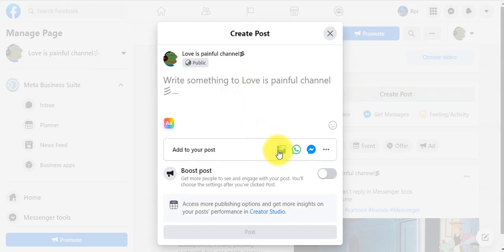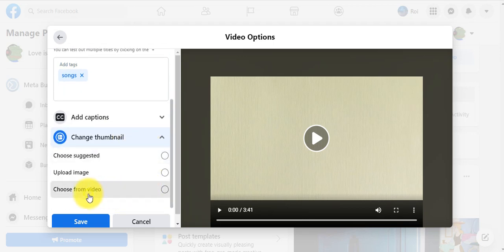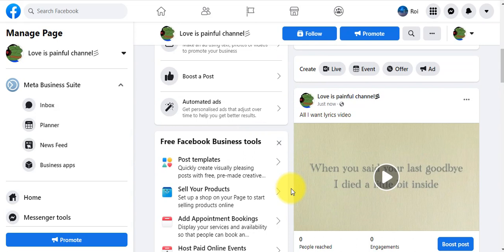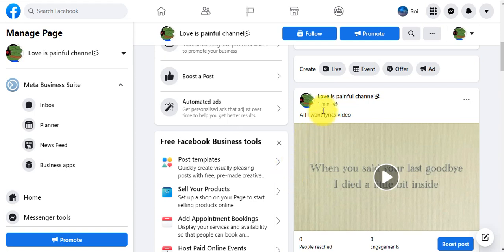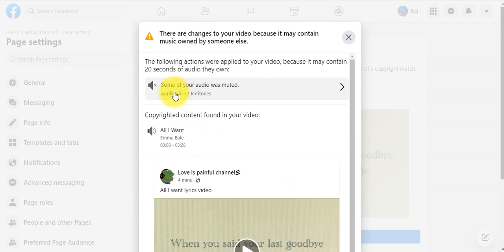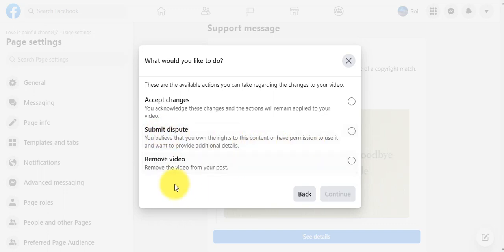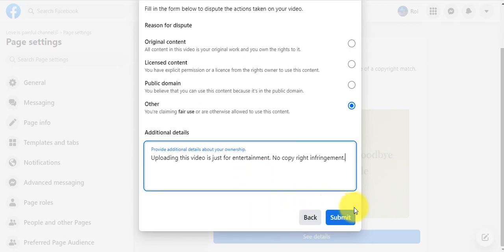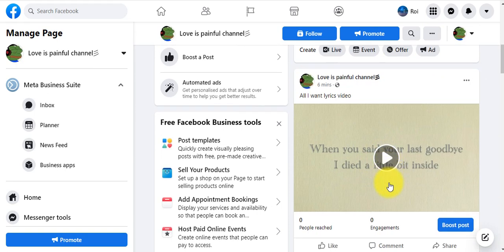Solution for your video is partially muted on Facebook in 2022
This tutorial can solve to restore the audio from videos both for Facebook Business Page and Personal Facebook Page as well.